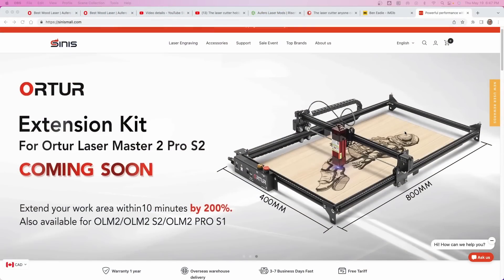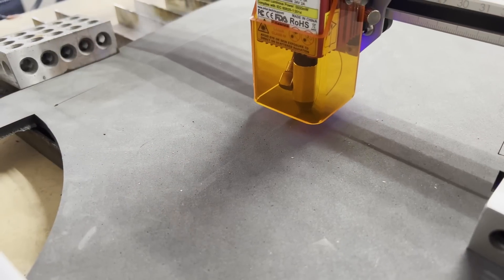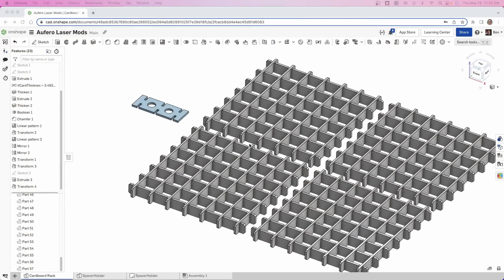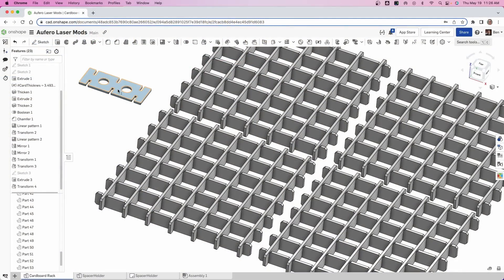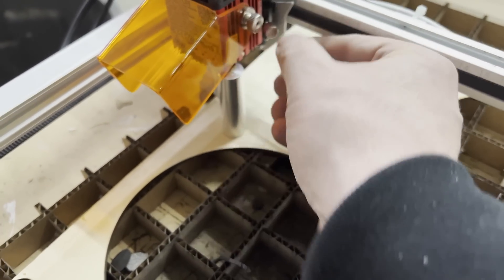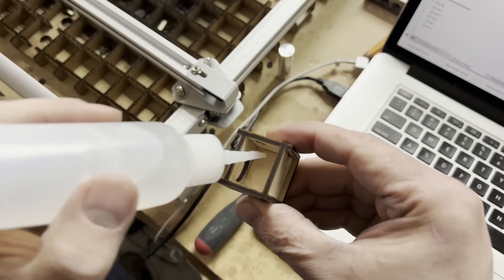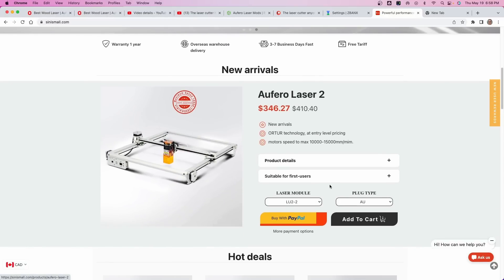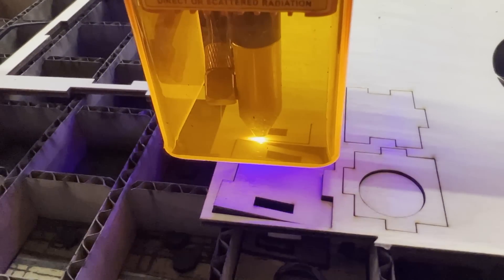The laser cutter-engraver all hobbyists prop makers and cosplayers should get.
This is a review of the Ortur Aufero Laser 2 laser cutter and engraver. It is a must for any cosplayer, hobbyist, prop maker, and also in the fabrication industry.
Code: N10  $10 OFF On Orders Over $300
Code: N15 $15 OFF On Orders Over $400
Buy More Get More Campaign Free Z-axis over $500 ($69.99)